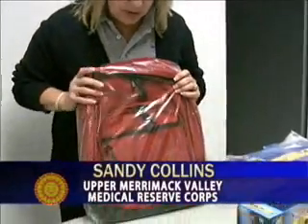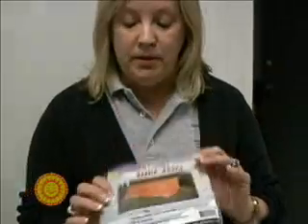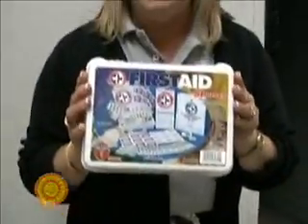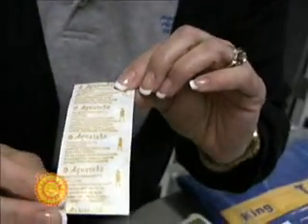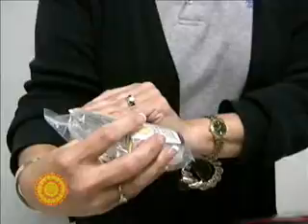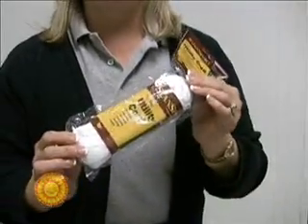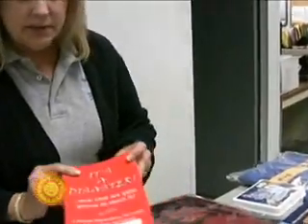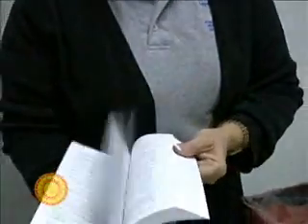The 72-hour disaster kit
What should you have to survive the first 72 hours of a natural disaster or other emergency? The Upper Merrimack Valley Medical Reserve Corps has the answer.